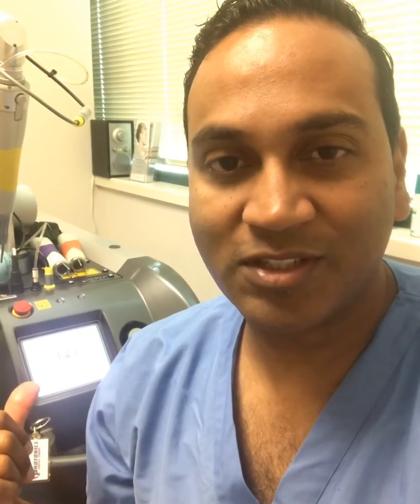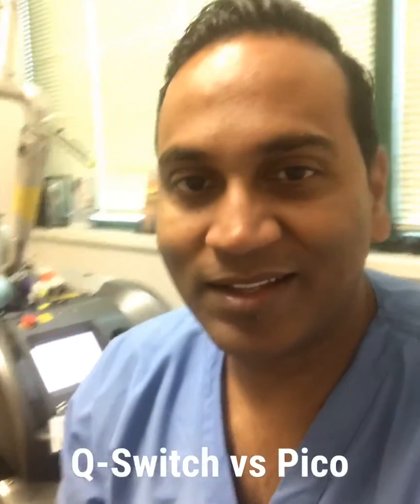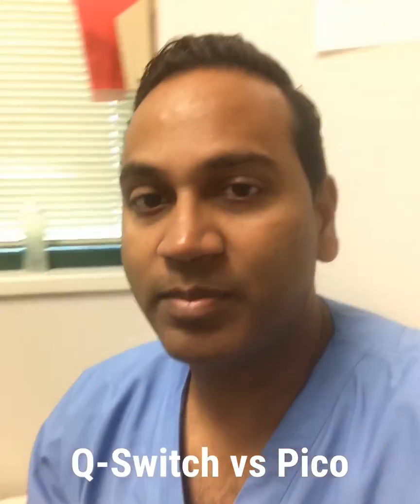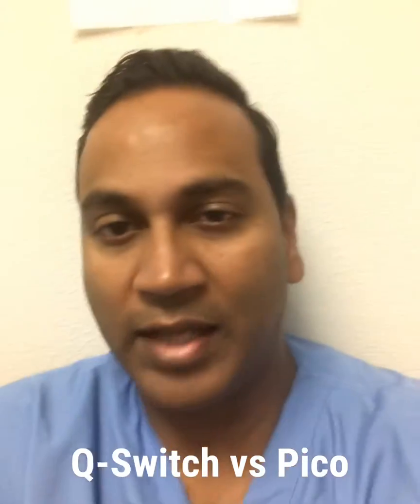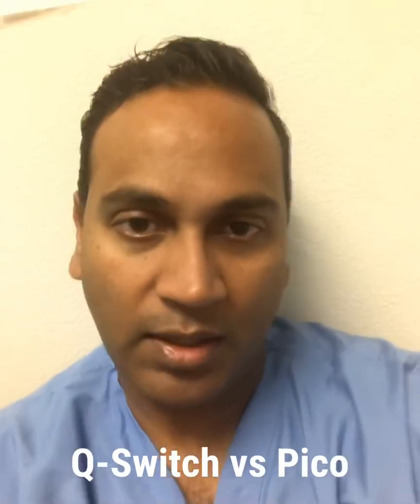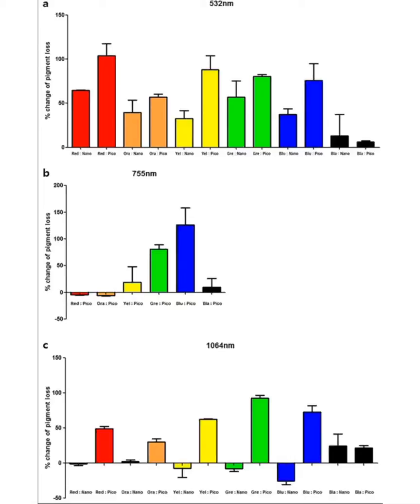Laser Tattoo Removal - Q-switch vs Pico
Dr Tariq Ali Khan discusses why we still use the Q-Switch laser at GentleCare Laser Aesthetics.